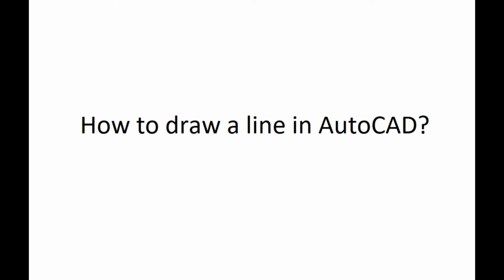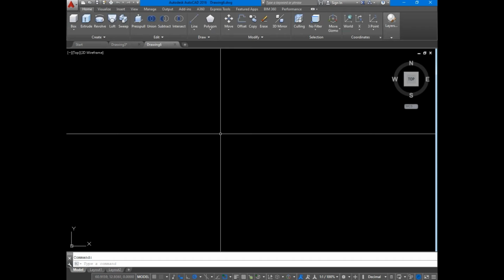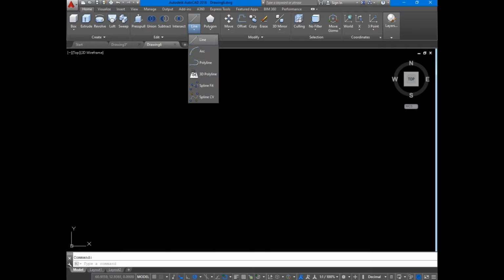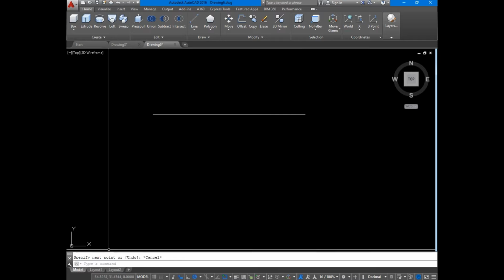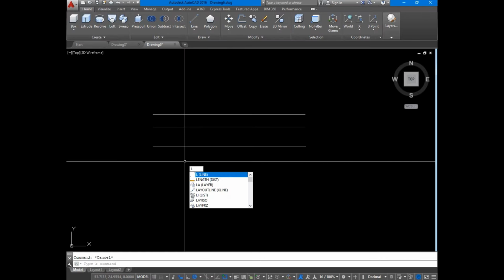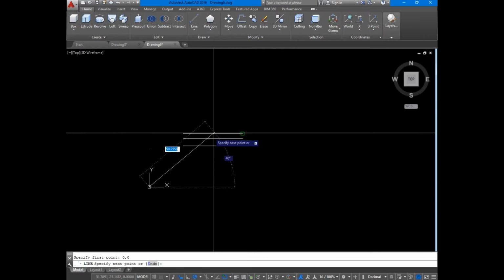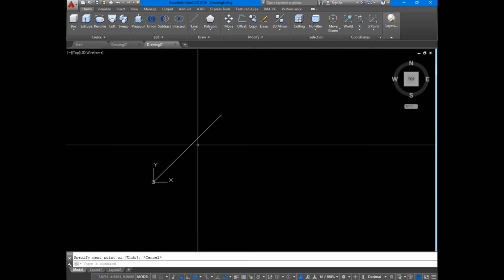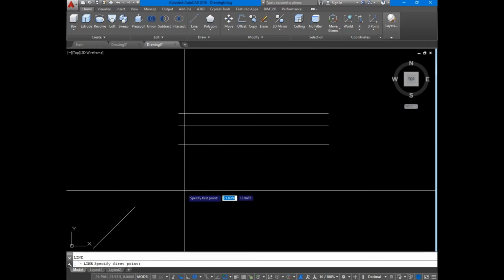How to Draw Line in AutoCAD - Tutorials For Beginners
In this video, we're going to learn how to draw a line in AutoCAD. This is a helpful video if you're struggling to draw lines correctly or if you just want to learn a new technique.

If you're looking to learn how to draw lines in AutoCAD, then this is the video for you! In this video, we'll cover the basics of how to draw lines in AutoCAD, from start to finish. By the end of this video, you'll be able to draw lines like a pro!